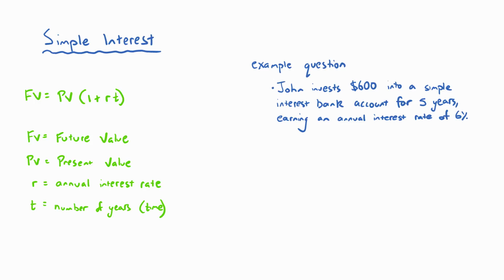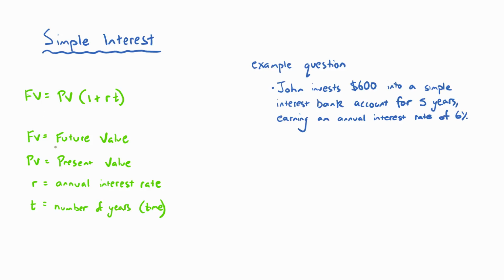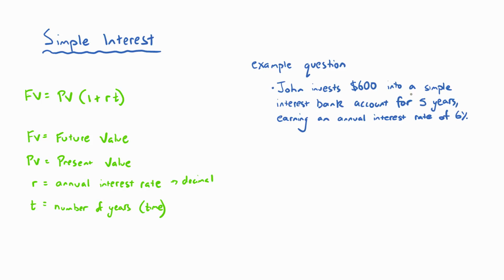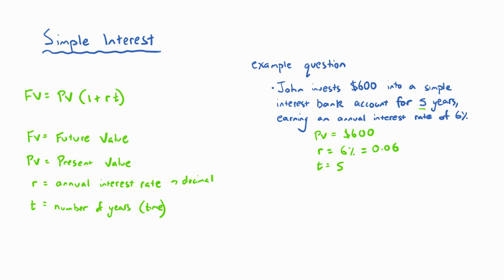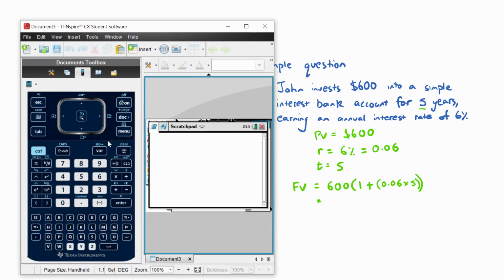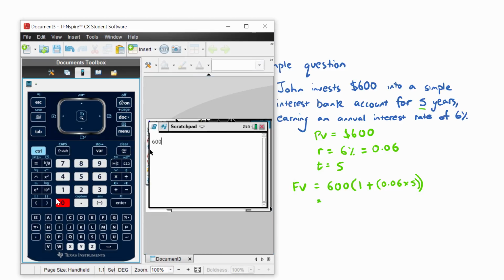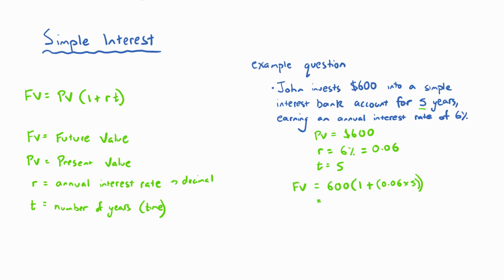Simple Interest Example Question